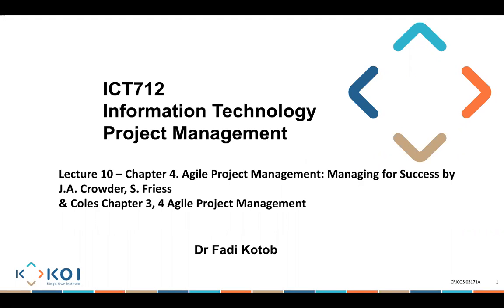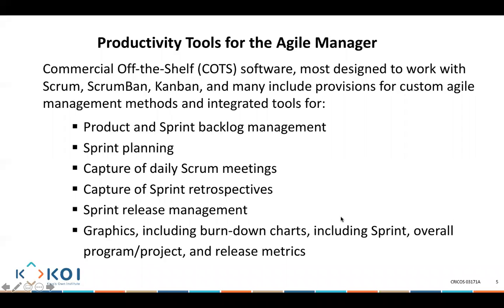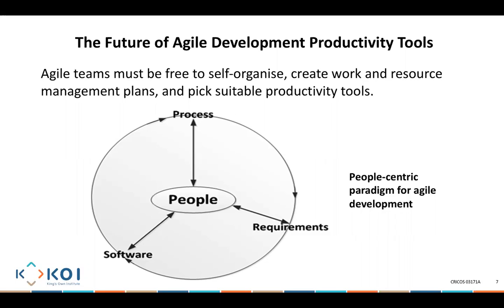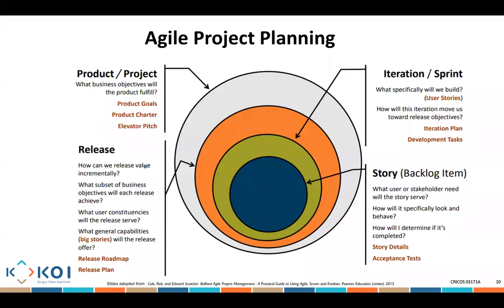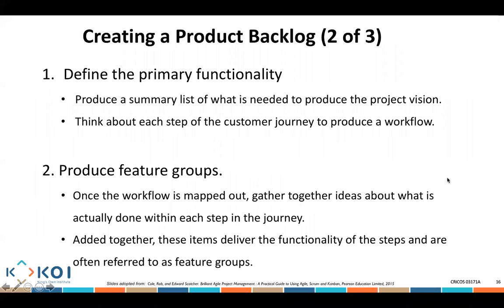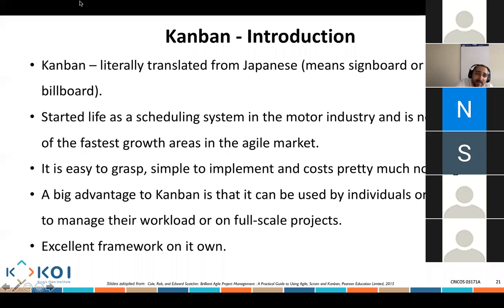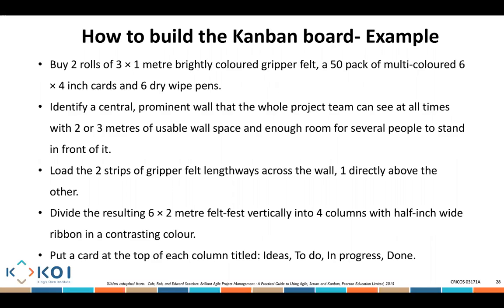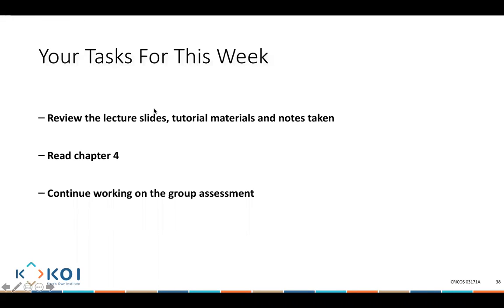ICT712 Lecture 9